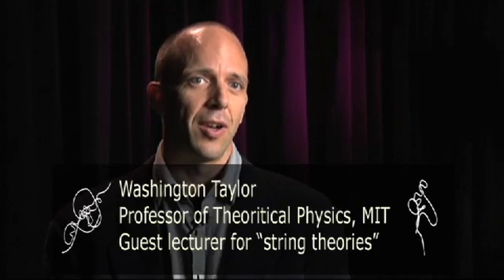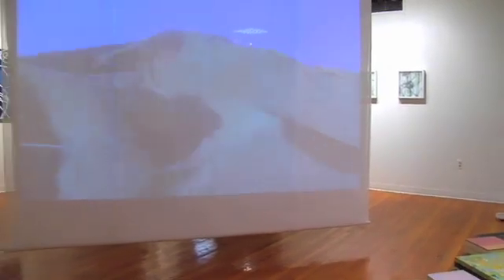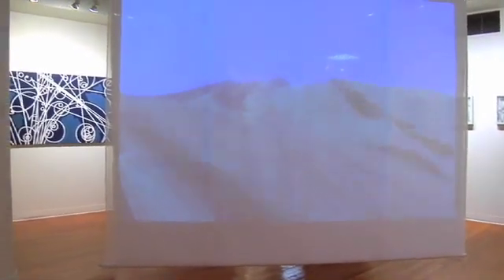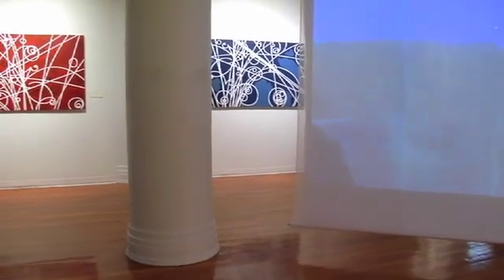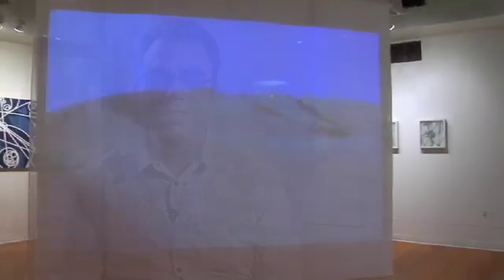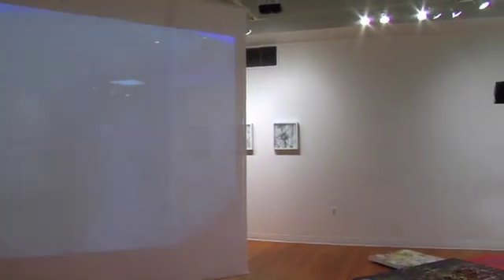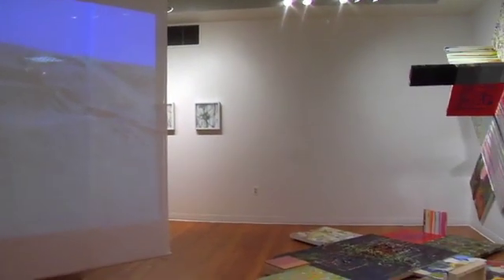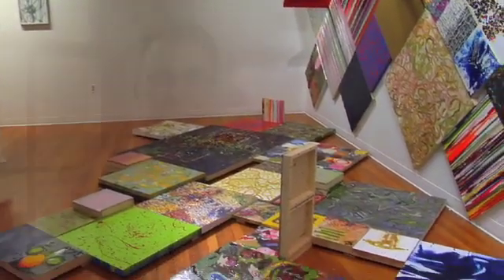"string theories" interviews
Interviews and documentary about the "string theories" exhibition that took place at The New England School of Art & Design at Suffolk University in the fall of 2008.

The exhibit explored connections between art and the controversial  string theory of Physics  featured the work of Paul Andrade, Lou Cohen, Keith Francis and William Frese and was curated by James Manning.

This short film features footage from the exhibition, concert footage and interviews, with Washington Taylor, Professor of Physics in the Center for Theoretical Physics at the Massachusetts Institute of Technology, curator James Manning, sound artists, Lou Cohen and James Coleman and artists Keith Francis and William Frese.